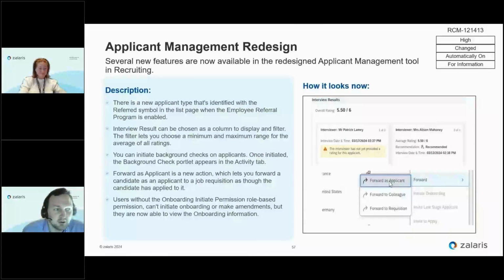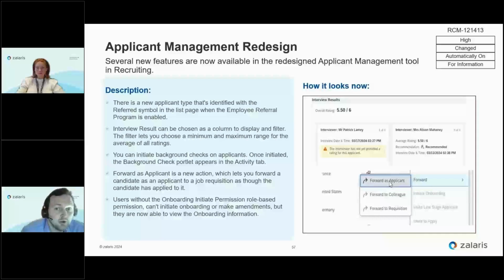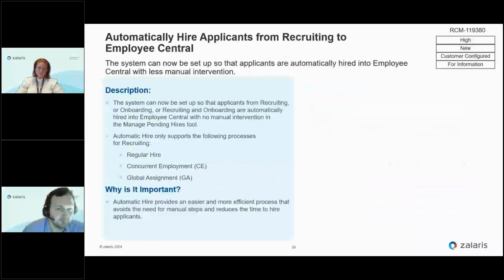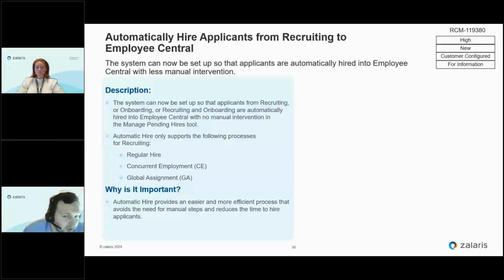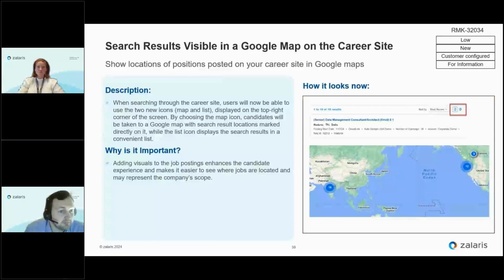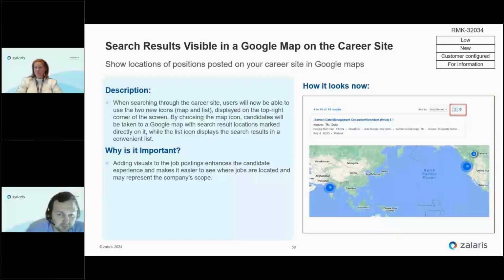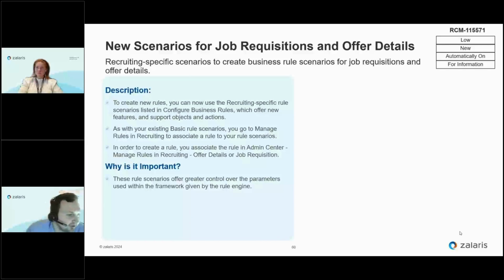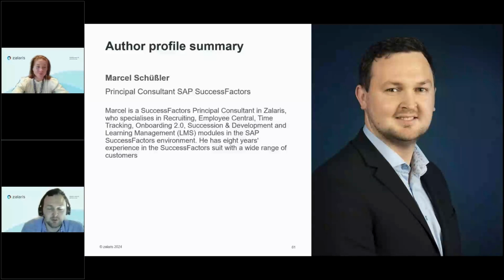SuccessFactors Recruiting | SAP 1H 2024 Release Updates & Key Highlights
In this YouTube video, we dive into the upcoming SAP SuccessFactors 1H 2024 release updates. Learn about the newest features and functions, such Applicant Management Redesign and Automatic Hiring from Recruiting to Employee Central, that are designed to optimise applicant management and streamline the hiring process. Stay ahead of the curve and be the first to know what's in store for SAP SuccessFactors in the 1H 2024 release.